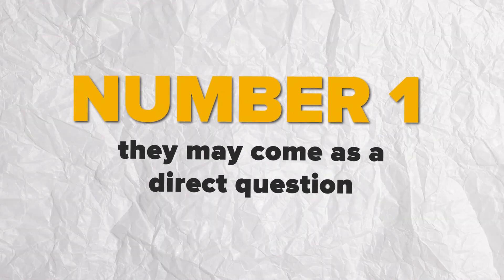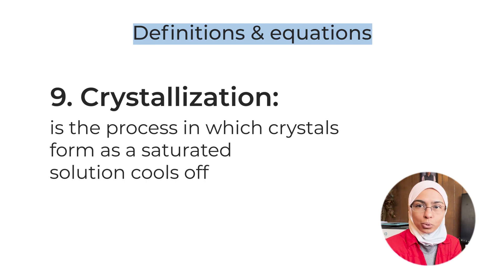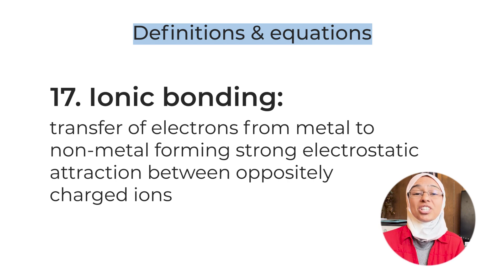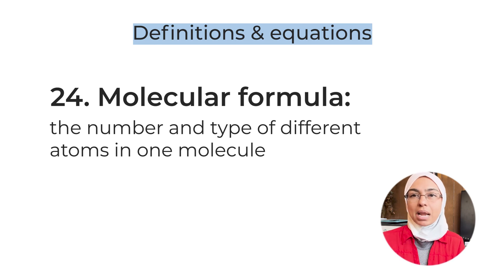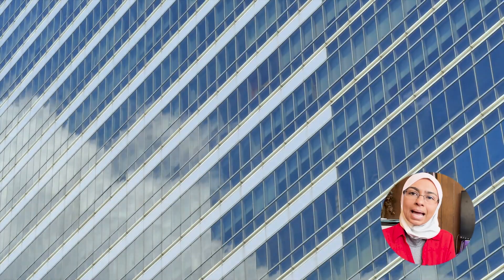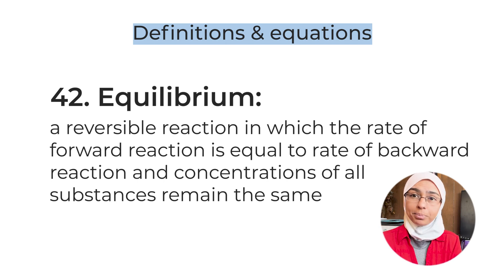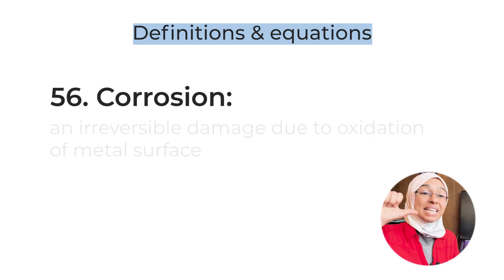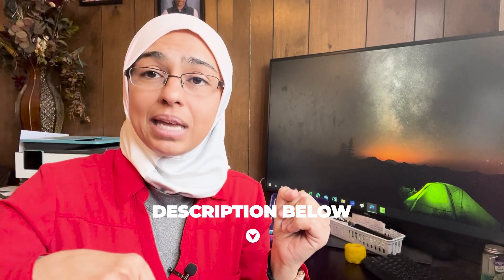Must know Definitions for GCSE Chemistry (Vocabulary list/terms)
Looking for a quick and efficient way to prepare for your GCSE exams?

Look no further than this concise and informative video, where I summarize all of the key definitions you need to know for your upcoming exams.

By watching this video, you can save time and effort by receiving a clear and focused overview of the material you need to study.

With engaging visuals and an easy-to-follow presentation, this video can help you memorize and retain important information.

Don't miss out on this valuable resource – watch now and ace your exams!

If you want me to send you the most important chemistry tips, just create a free account and I’ll send you daily tips for 90 days. These are the tips I review with my students just before the final exam.

I also encourage you to download “THE ULTIMATE EXAM REVIEW”, which has the most important 120 exam questions, and is the best way to quickly review all important concepts in a really short time, TAP HERE TO DOWNLOAD

Or if you want to see my free training on the 3 steps to achieve top scores in chemistry using my “Small-Chunk System” so you can go to the University of your dreams, TAP

My name is Dr. Nervana Ehab Elkhadragy, and I help GCSE & IGCSE students score A*/9 AND ENJOY the learning process. I believe that chemistry can be enjoyable and studying can be done with enthusiasm.

Who is my channel for?

If you are a GCSE or IGCSE student, preparing for chemistry exam and who wants to achieve any of the following:

✅ Score A*/9 in chemistry exam
✅ Understand topics deeply
✅ Master chemistry past papers
✅ Reach their full potential
✅ Stay motivated all year long

And more!!!

Then you are in the right spot.

Study with Enthusiasm,
Dr. Nervana